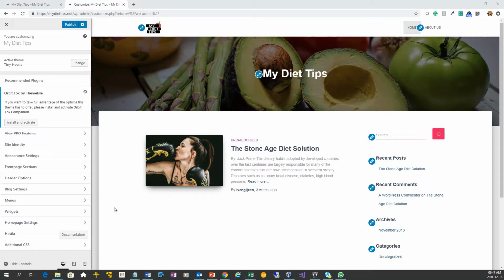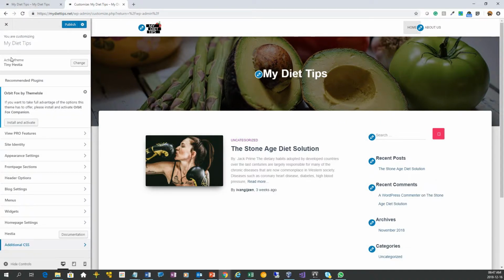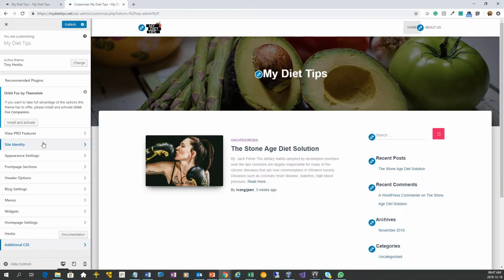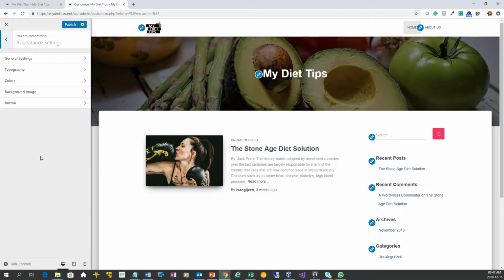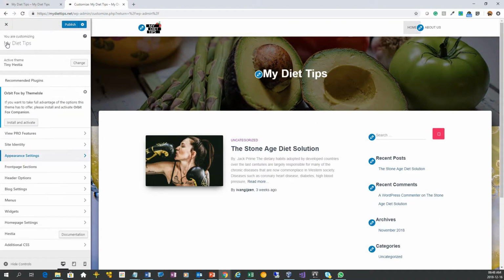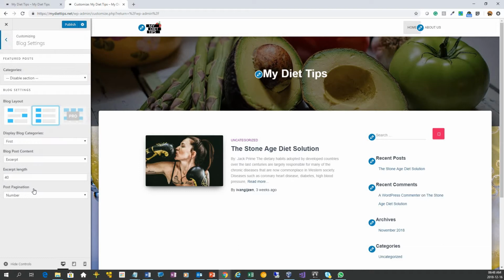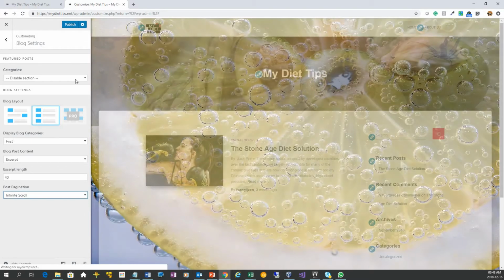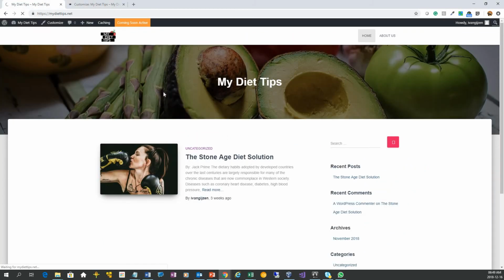4 4 2 Basic Settings